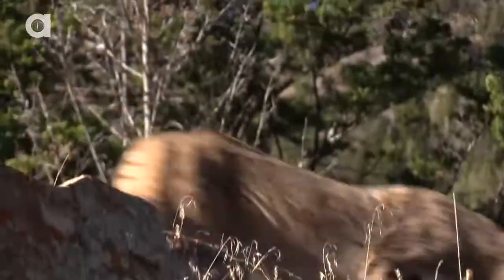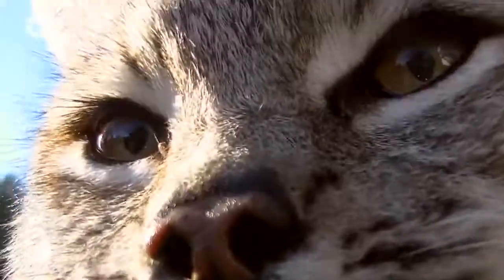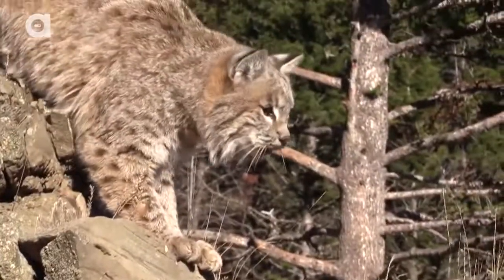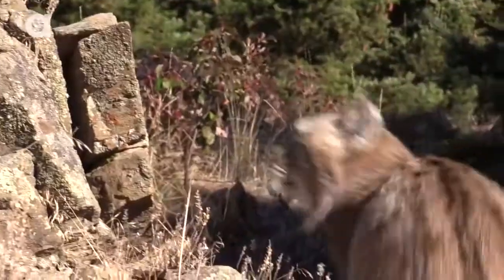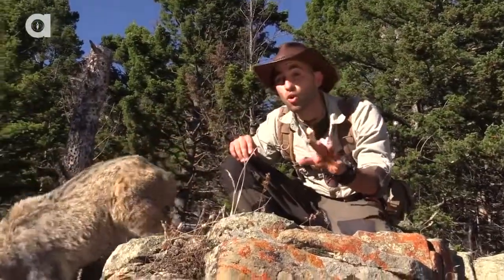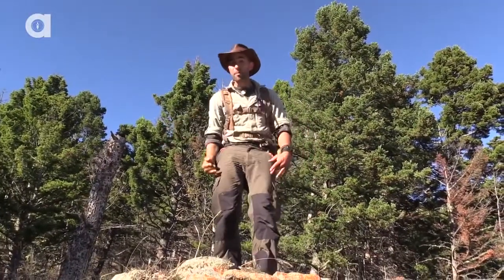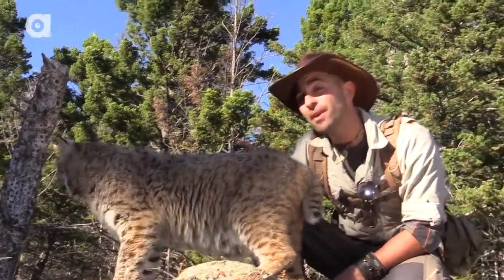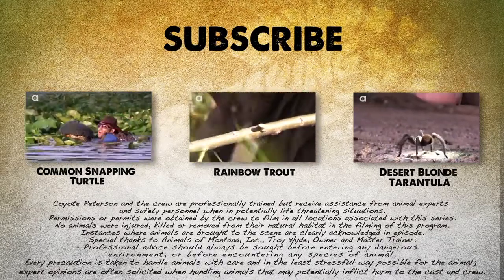Brave Wilderness | The Bobcat is One Spring Loaded Predator!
Breaking Trail has seen its fair share of quick creatures before...rattlesnakes, giant centipedes, pine martens...but if you really want to see quick, and spring loaded, you aren't going to want to miss this encounter with the Bobcat!

This particular cat, appropriately named Bob, has been raised in captivity and is an educational ambassador for his species. Getting up close to one of these elusive felines in the wild would be next to impossible but luckily Coyote was able to meet up with Bob to give you a good look at some of this predators most amazing features.  Only one problem though...how do you get a playful cat to stay still long enough to film it!?